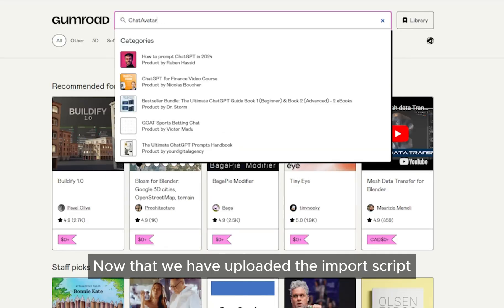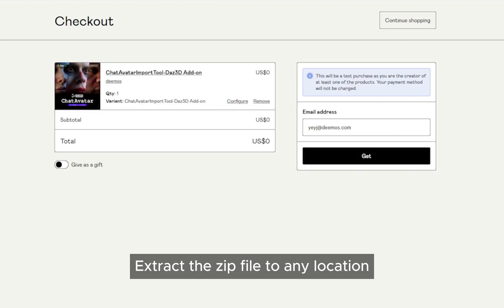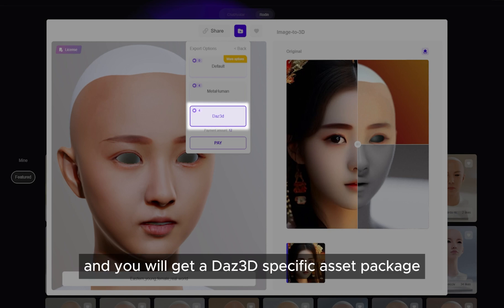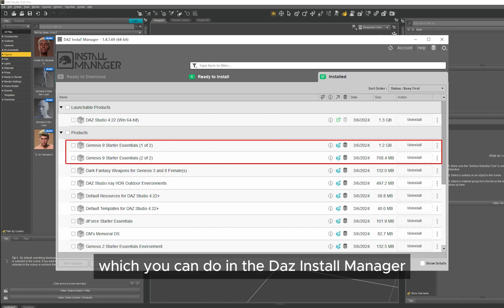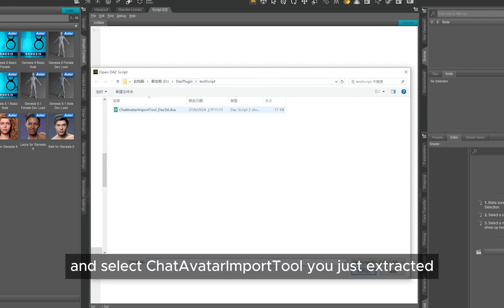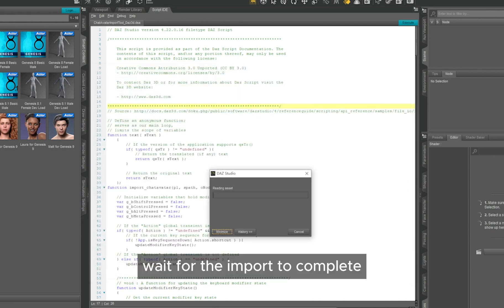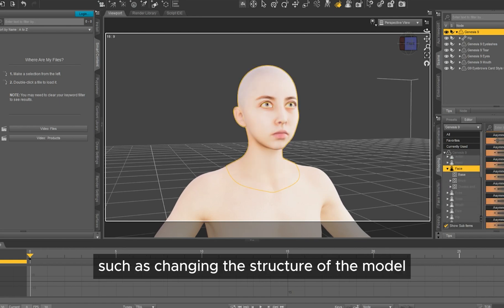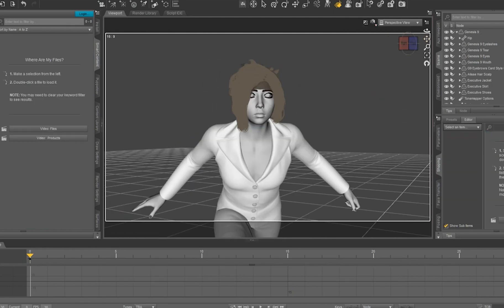Introduction to ChatAvatar–Part 9: How to import avatars into Daz Studio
This video will introduce how to use plugins to import the digital avatars created by the ChatAvatar platform into Daz Studio and replace the Genesis 9 character model.

00:00 Introduction
00:07 Comparison of Genesis 9 and ChatAvatar
00:26 How to import ChatAvatar-generated 3D models into Daz Studio and replace the Genesis 9 character model
00:38 Obtaining ChatAvatarImportTool-Daz3D Add-on from Gumroad
01:01 Generating an asset package from ChatAvatar before importing the model
01:16 Opening Daz Studio and doing following operations
02:09 Adjusting and modifying the model